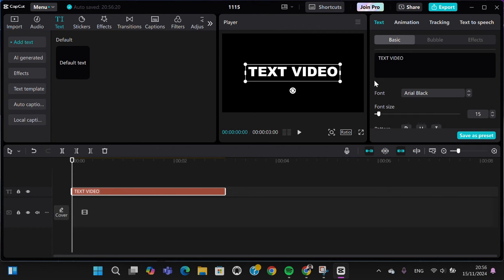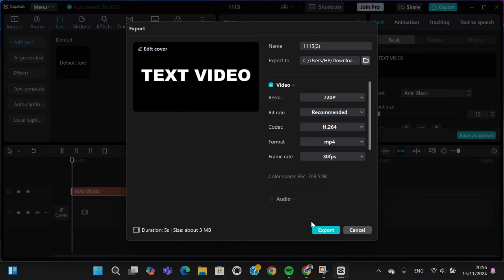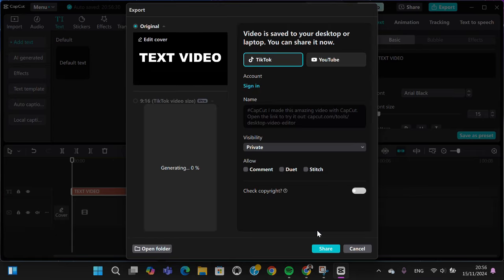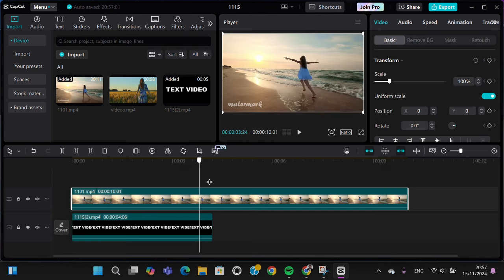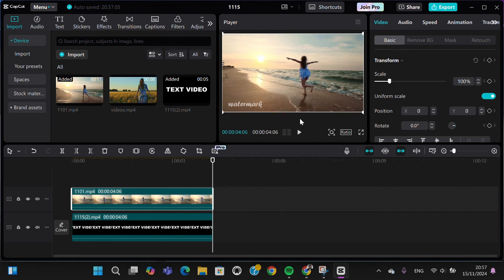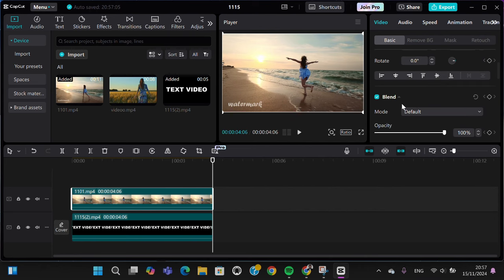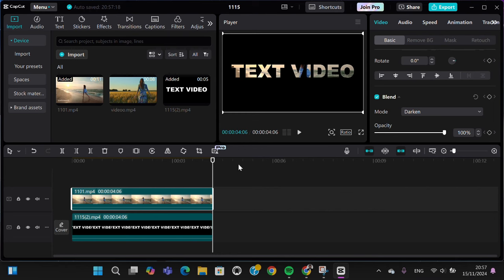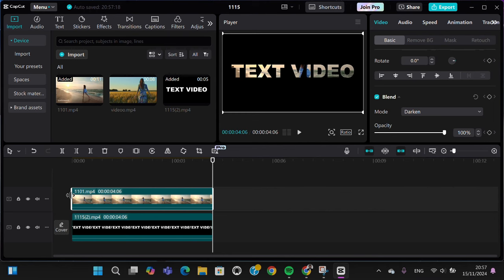⚡️ QUICK: How to Add Video Inside Text In CapCut PC (Easy Way) | English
Want to create eye-catching text effects with video inside it? 😍 In this step-by-step tutorial, I’ll show you how to easily add a video inside text using CapCut PC. Perfect for creating unique intros, social media content, or cinematic effects! 🖌️